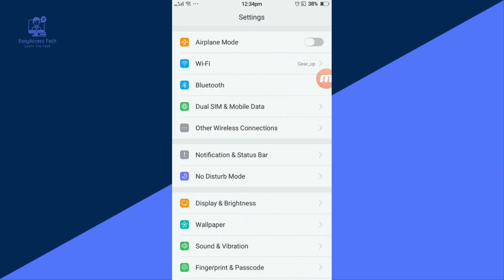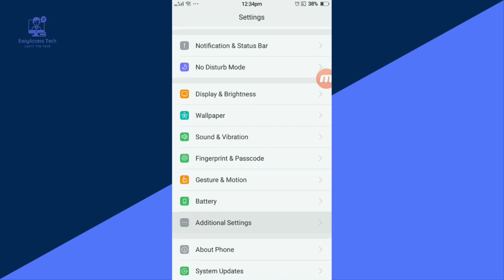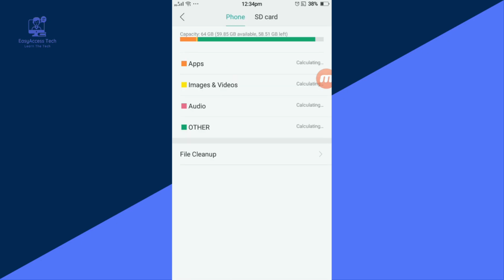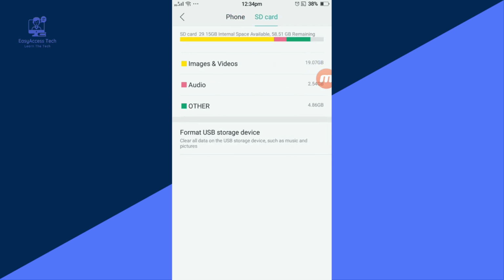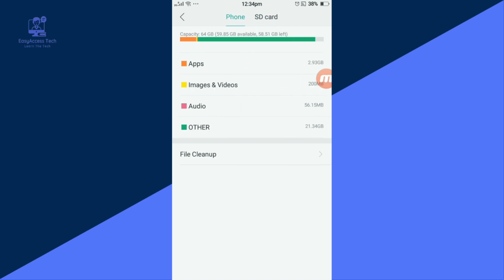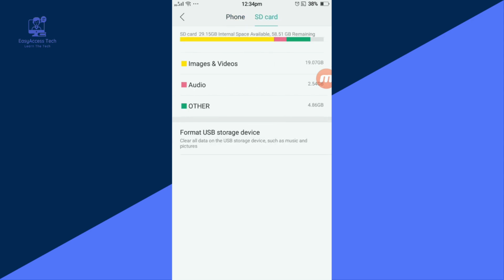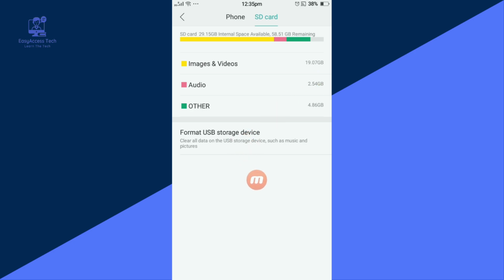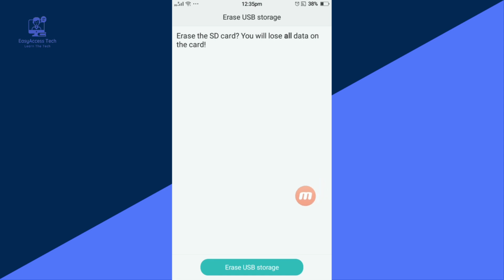How To Format USB Drive On Android - Easy Guide